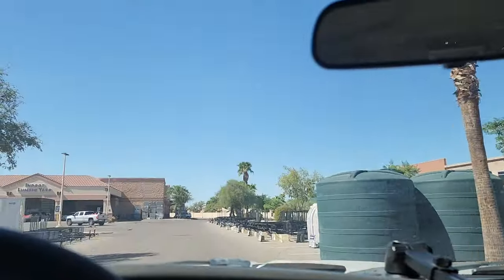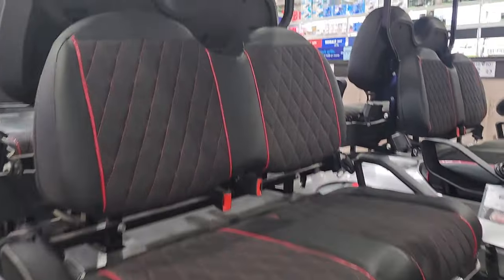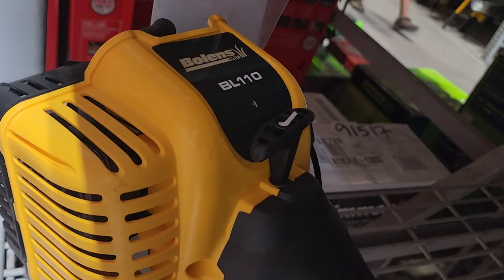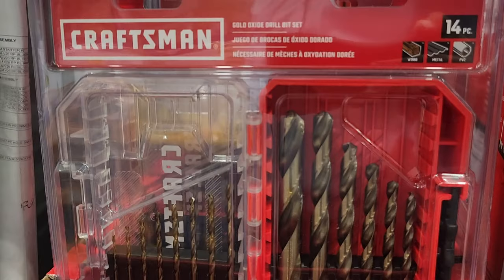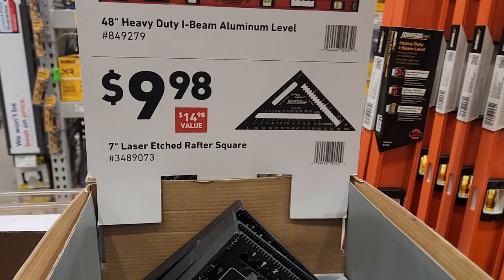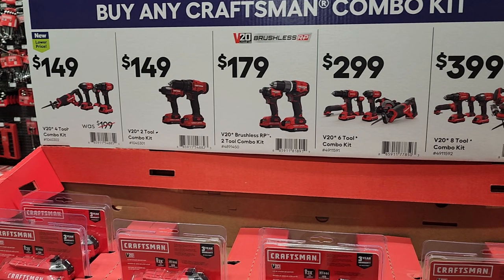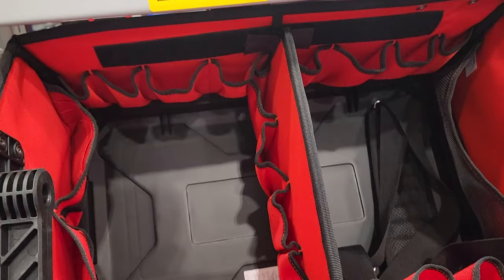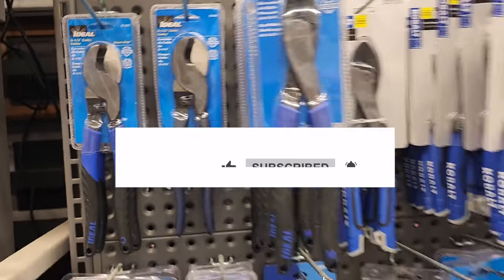Top Power Tool Deals @ Lowes